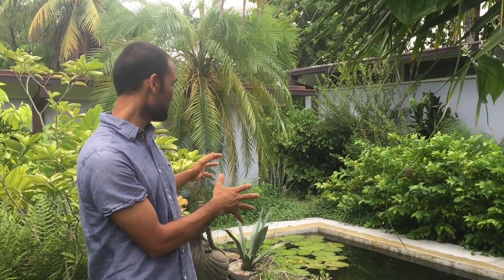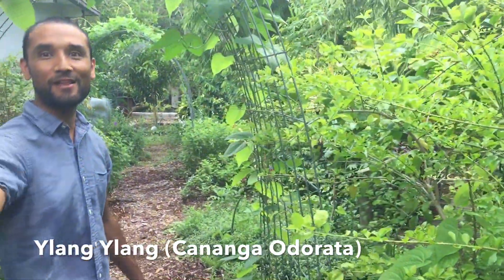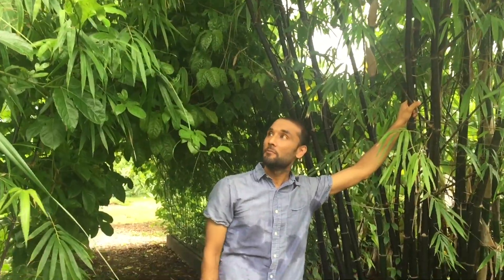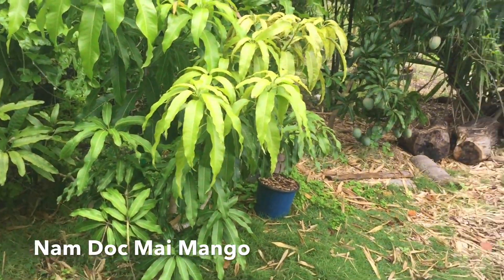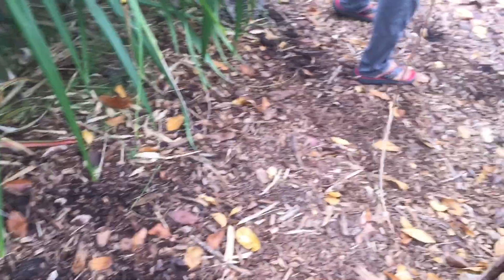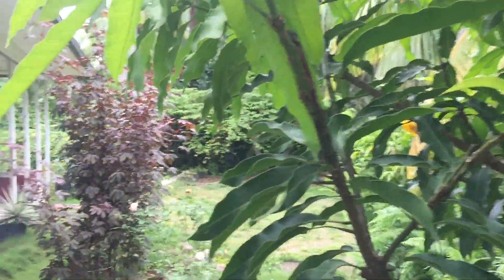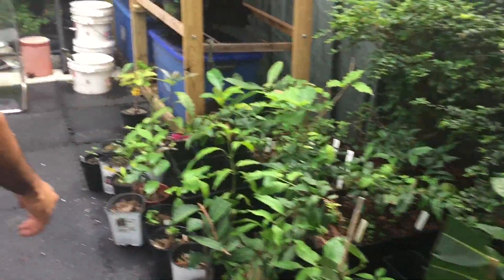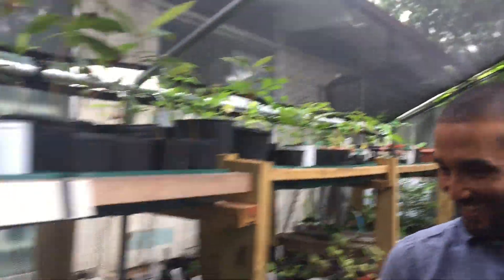A Tour of an Amazing Tropical Urban Food Forest Part 2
Part 2 of our tour through Satya's incredible food forest!  Check out his YouTube channel @growpuravida
Satya and his wife Vava have created a spectacular garden full of ground covers, raised beds, fruit trees and meditation areas.  It was really fun to walk through and see the abundance of plant growth all over the place.  Satya and Vava have deep knowledge of plants, and it was entertaining and informative to speak with fellow plant nerds :).  Enjoy the tour!